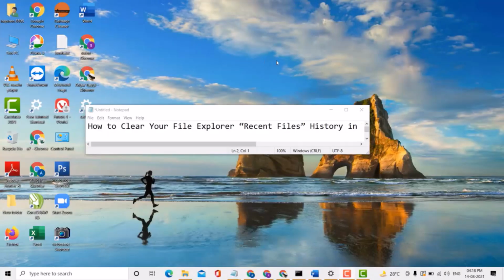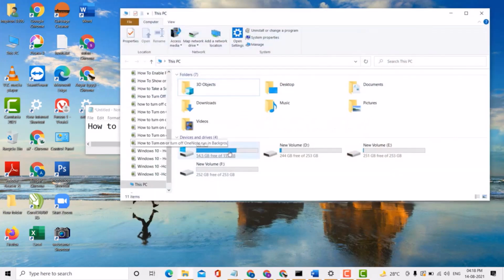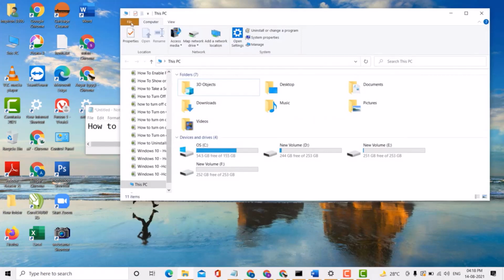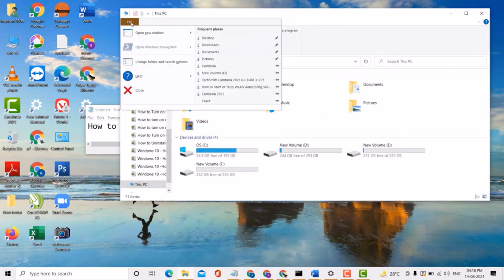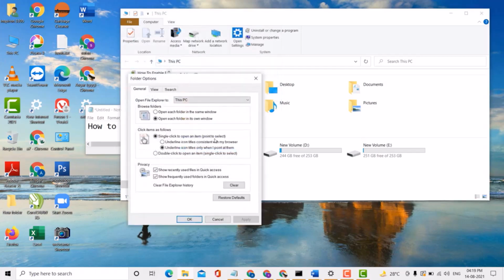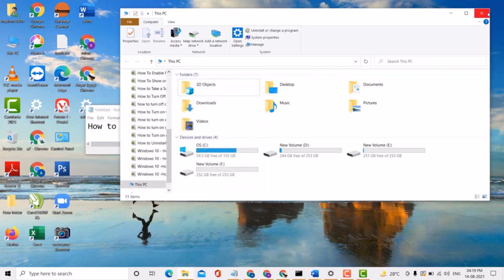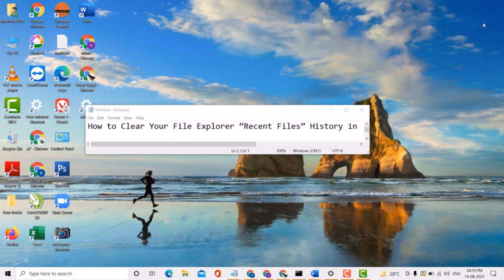How to Clear Your File Explorer “Recent Files” History in Windows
Learn how to clear your File Explorer “Recent Files” history in Windows with this simple tutorial. Keep your files private and your computer organized by following these easy steps!